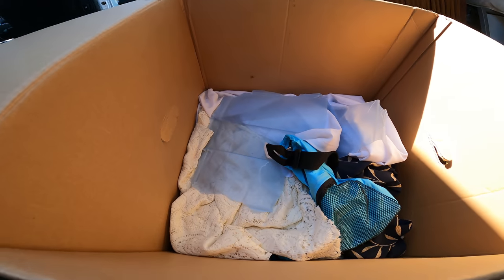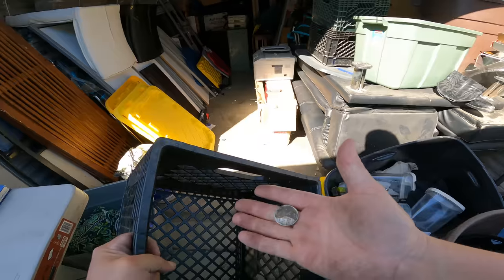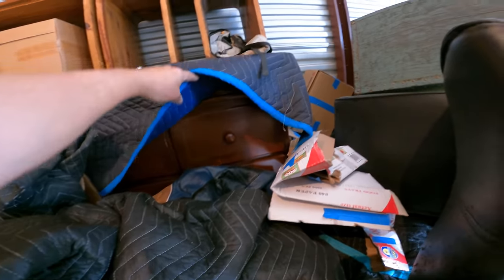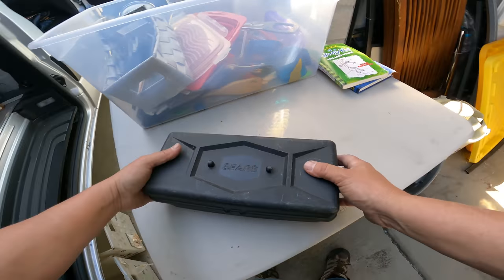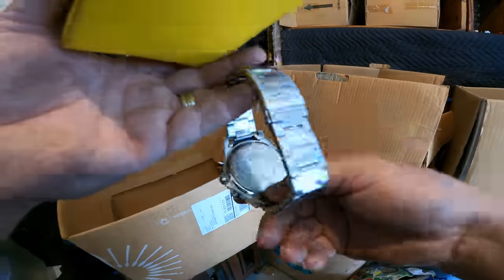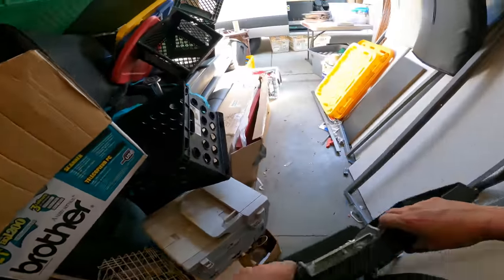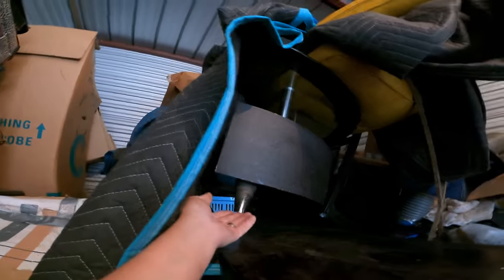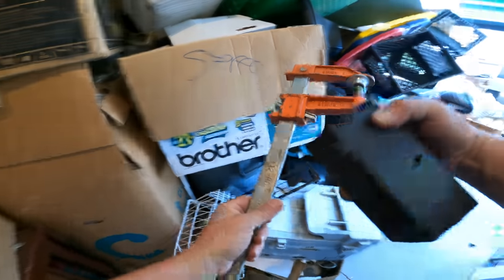More great finds from the ONE DOLLAR locker I bought at the storage auction. Invicta watch? Oh yeah!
Digging in this dollar locker continues, as it will for a couple more days. It's huge! 10'x15' with all kinds of boxes and bins. In this episode we find more trash and treasures, along with surprises too. Come along for the adventure... it's locker time.